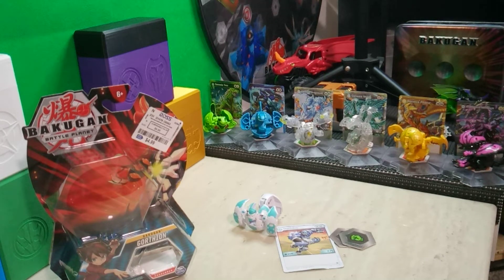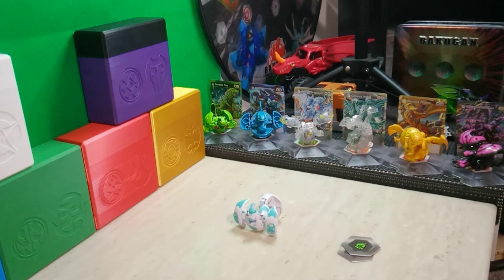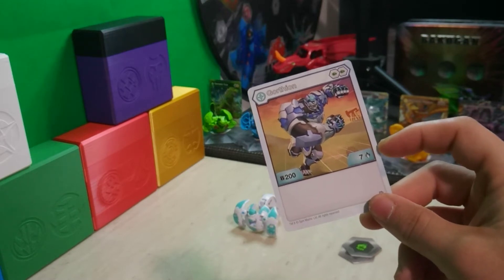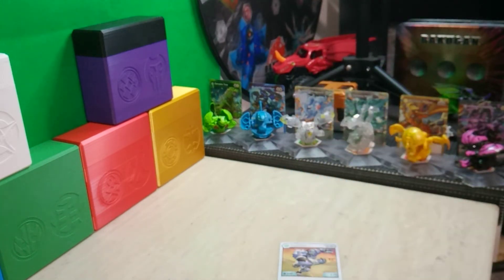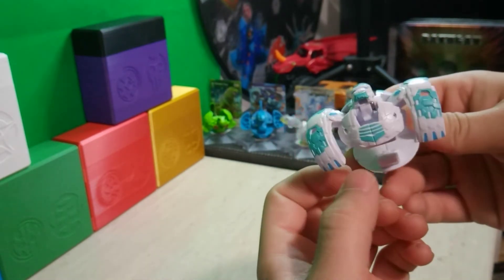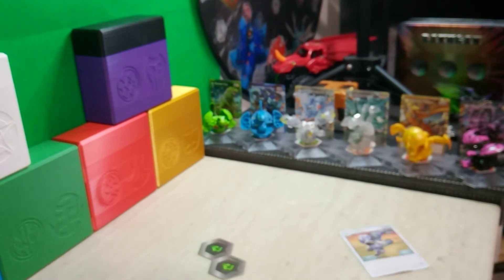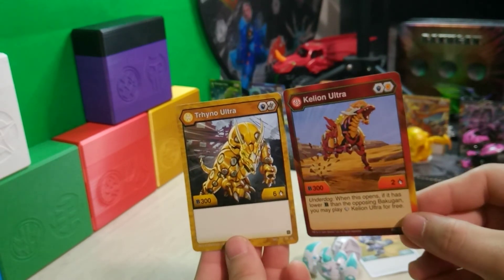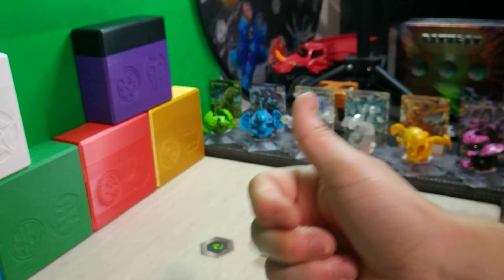BAKUGAN Battle Planet: CLASSIC Haos Gorthion Unboxing & Review; The Case of Unfortunate Power Creep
Just a quick little review of every Haos Brawler's favorite monkey boi!

Thank you all for the continued support as my channel continues to grow and improve!

Make sure to enter this month's giveaway in the Community tab (Look for diamond Serpillious)